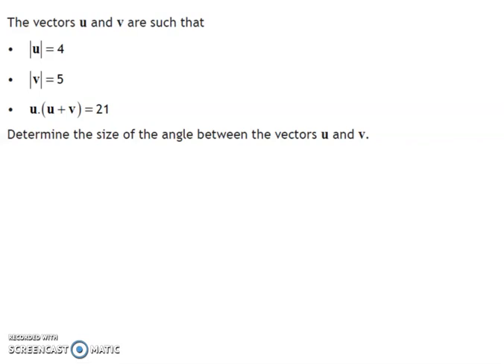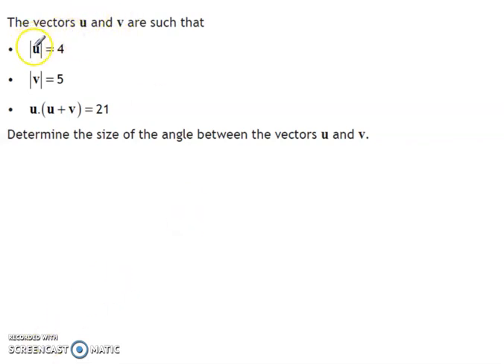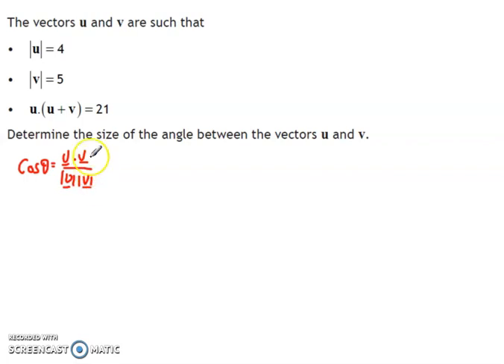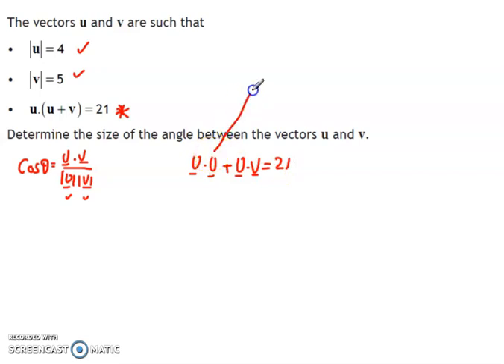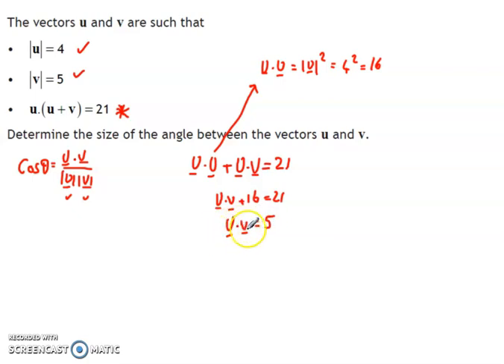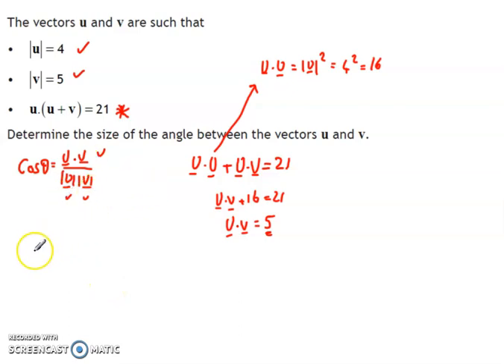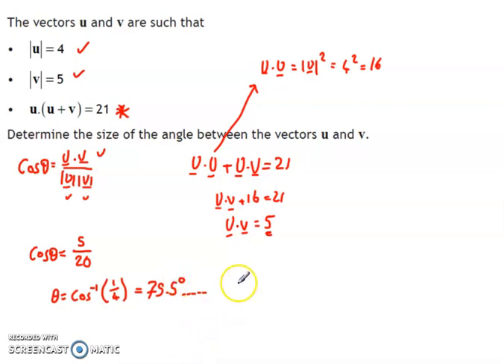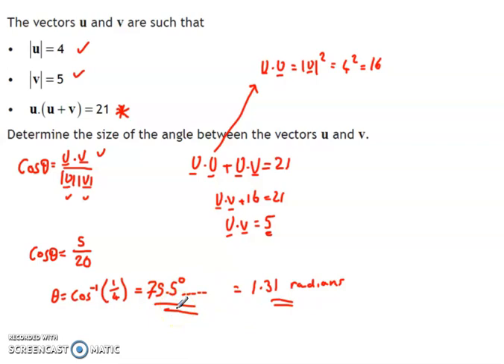Paper 2 Question 14